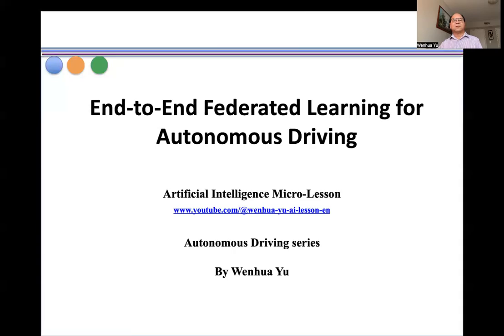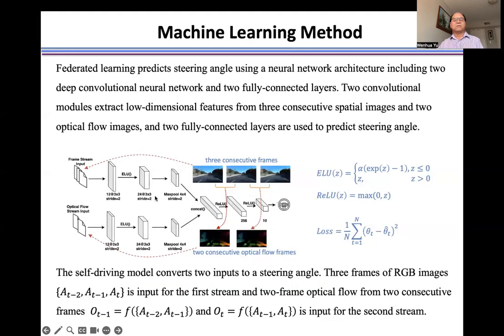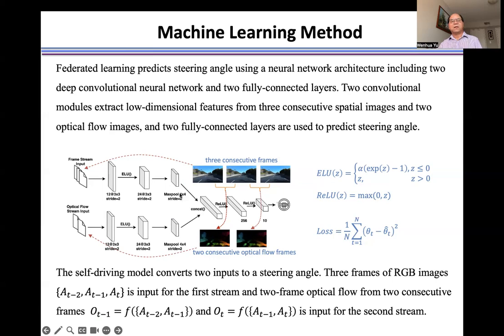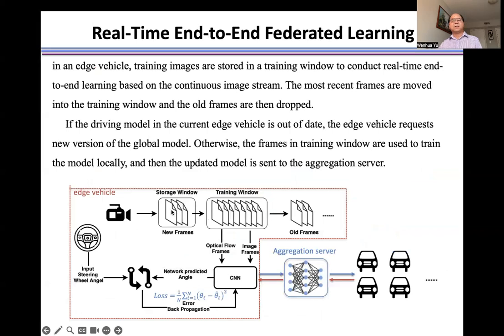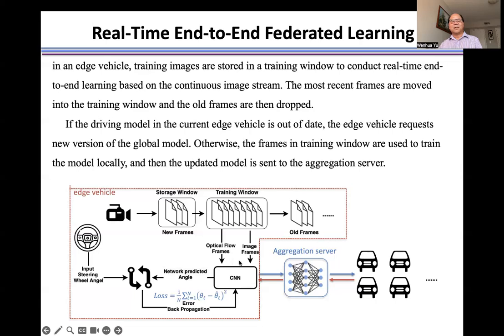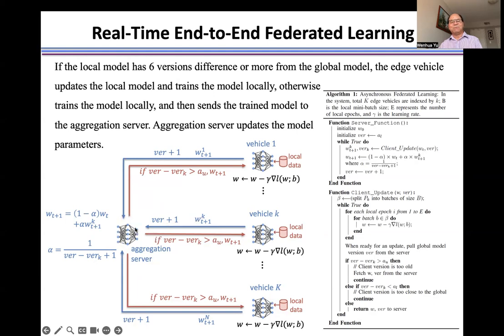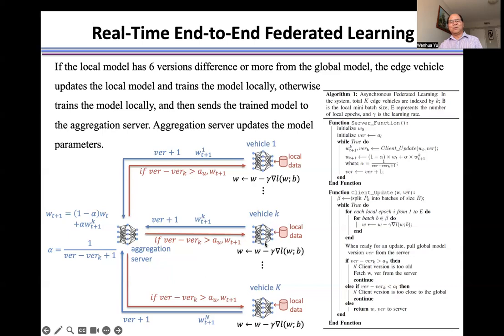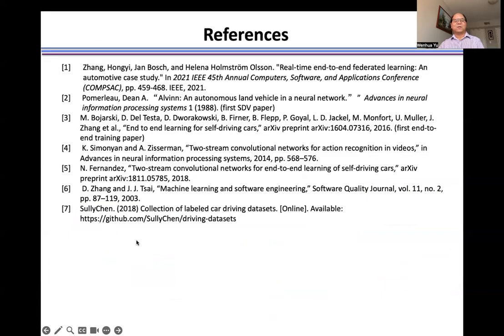End-to-End Federated Learning for Autonomous Driving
Autonomous driving, AI, machine learning, federated learning, asynchronous federated learning, convolutional neural network